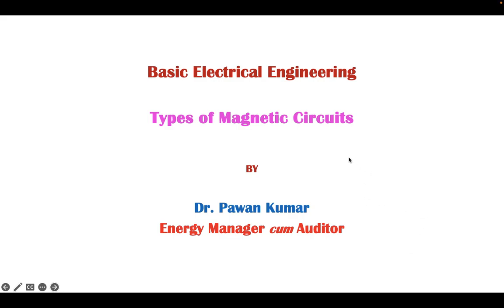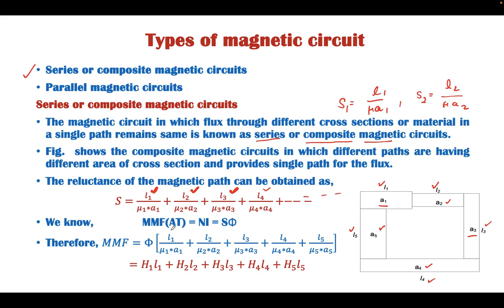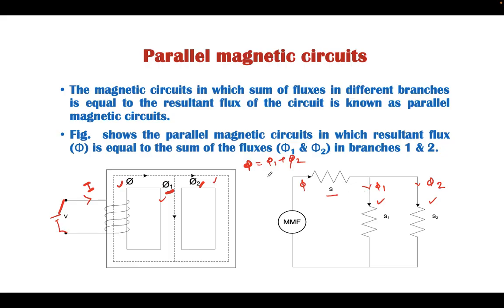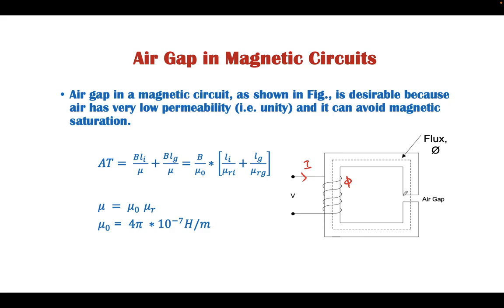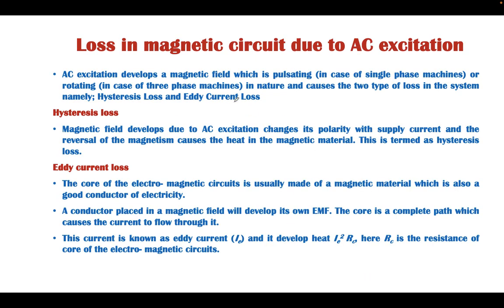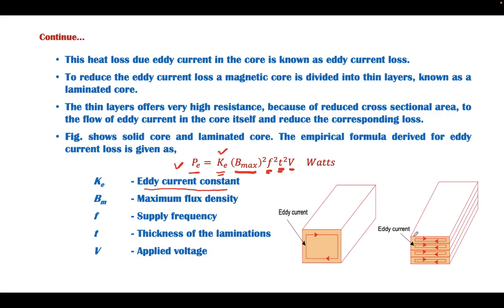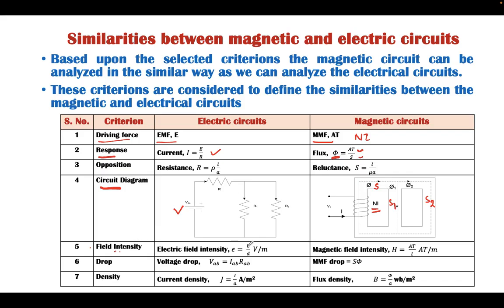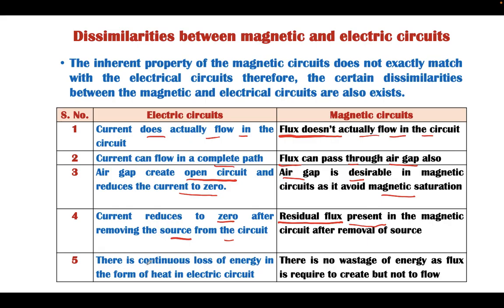Types of magnetic circuits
Series and parallel magnetic circuits, reluctance of different paths, similarities and dissimilarities between electrical and magnetic circuits